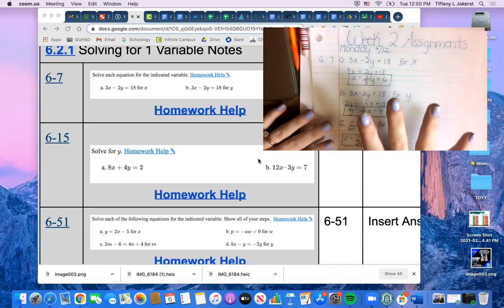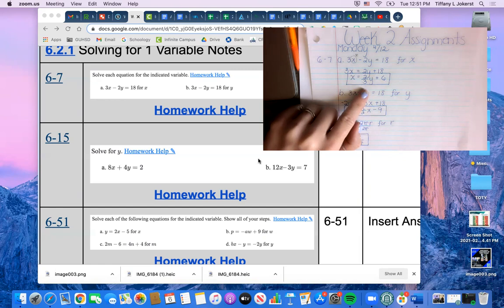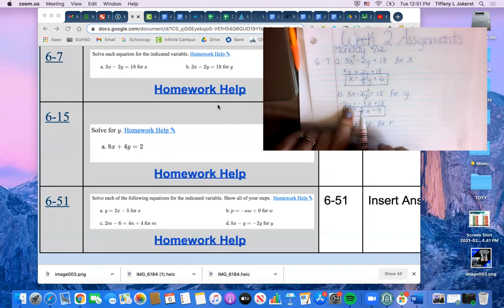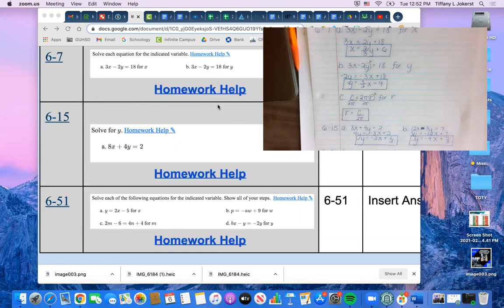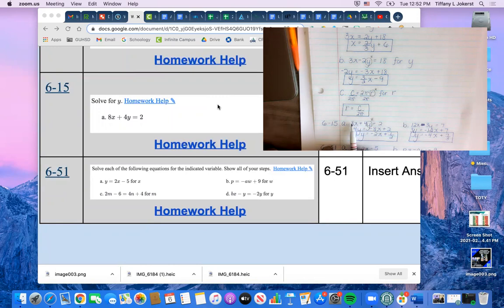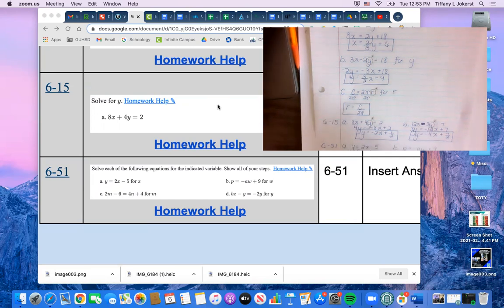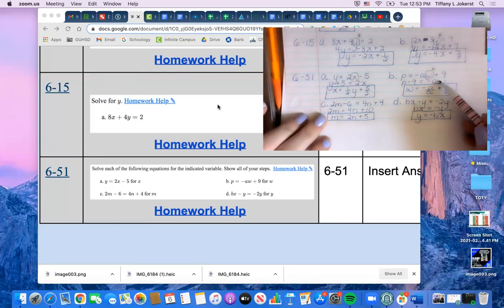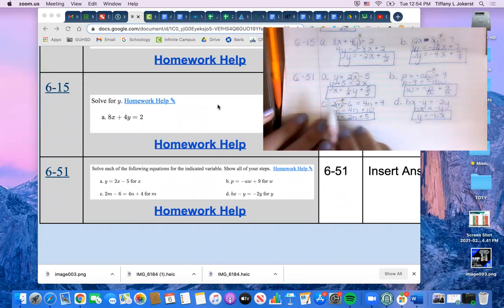IM Week 2 Lesson 5 Homework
Week 2 Lesson 5 Homework